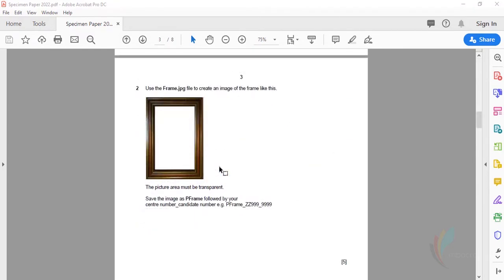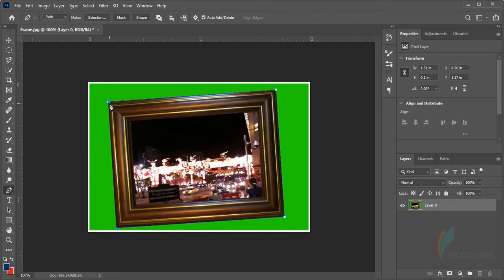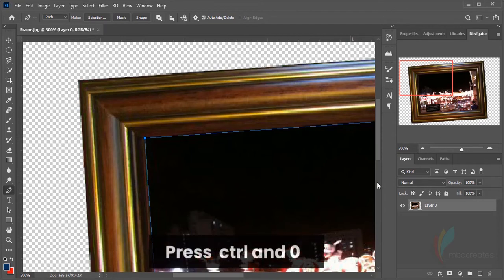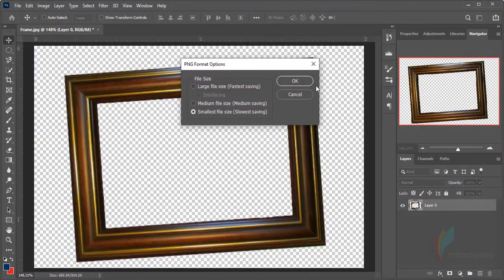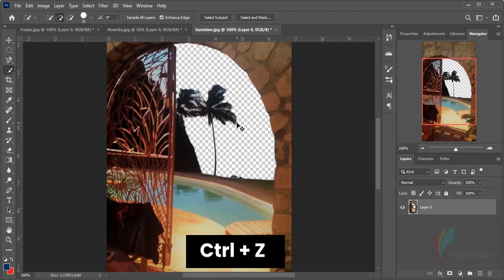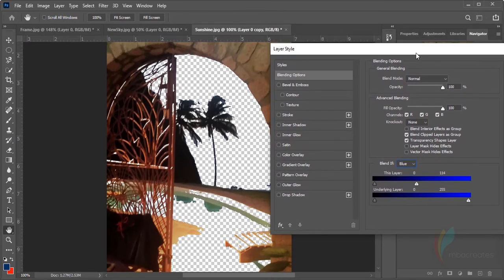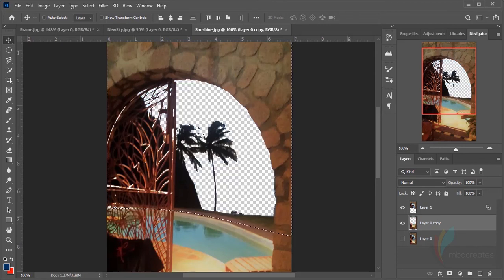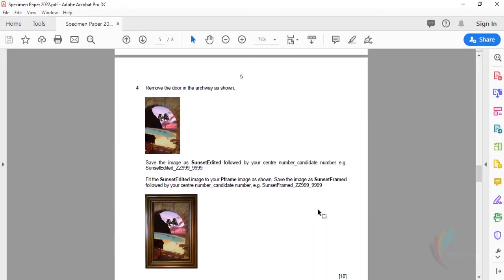A LEVEL - INFORMATION TECHNOLOGY, PAPER 4, SPECIMEN PAPER FOR 2022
This is Part 1 on how to answer the Cambridge International Advanced Subsidiary and Advanced Level IT Paper 4 .
Its a specimen paper for 2022 . Your comments and questions are welcome.